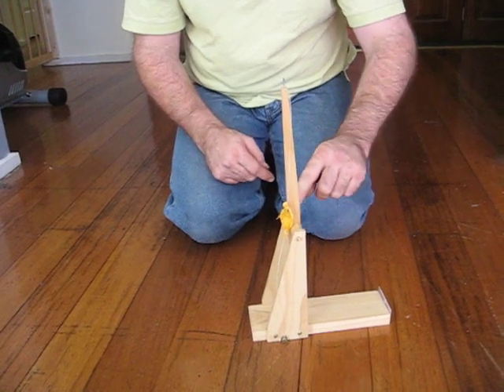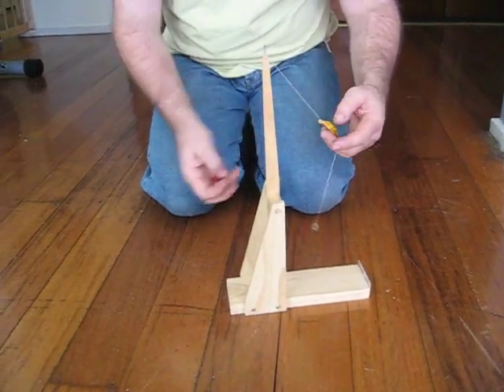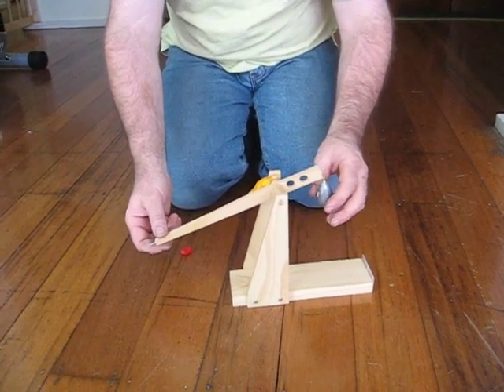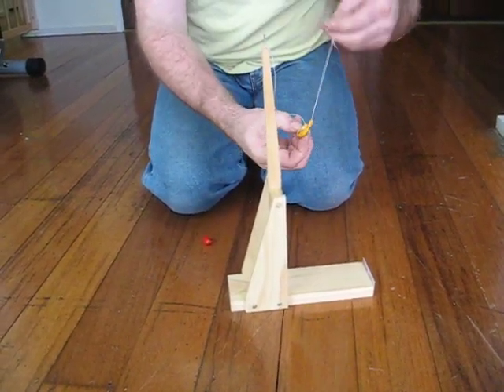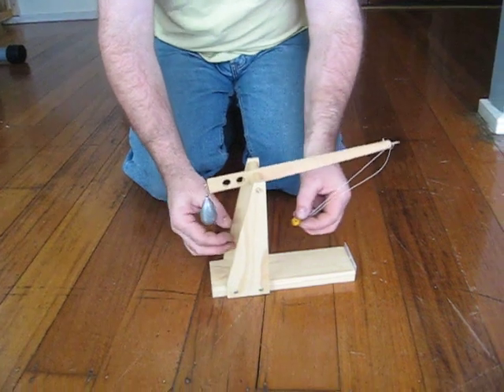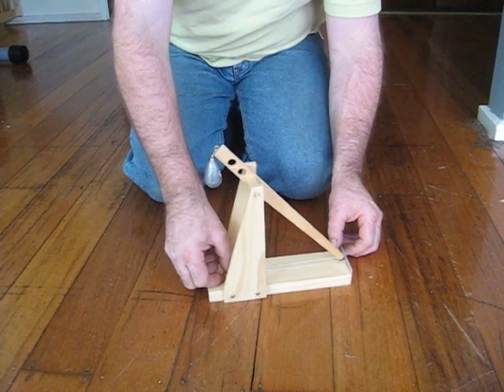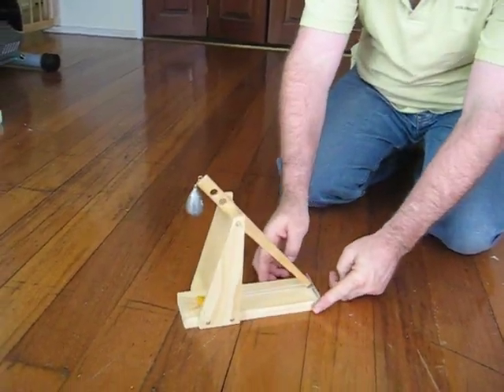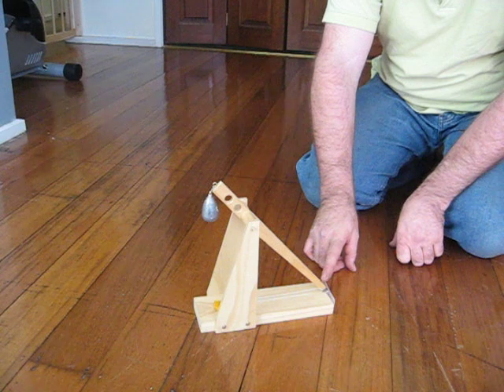how to make a trebuchet catapult science kit